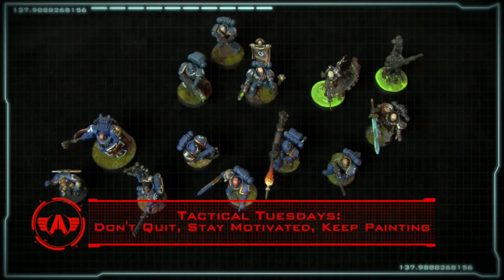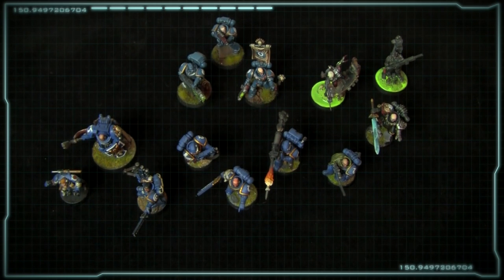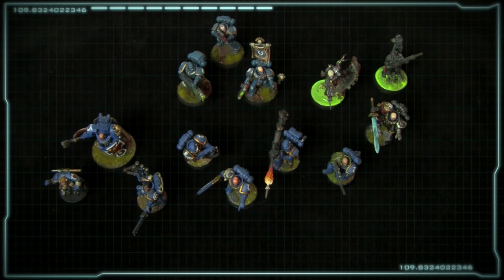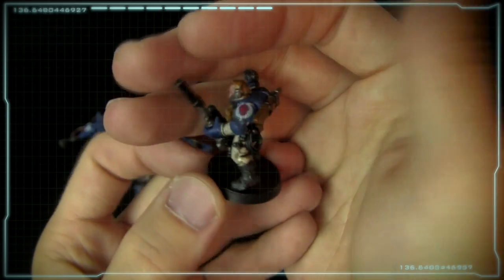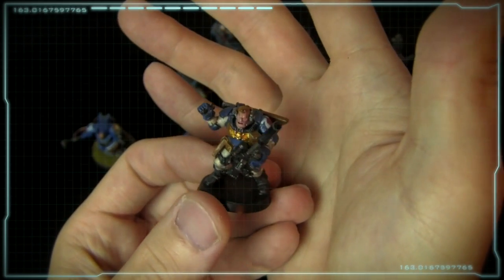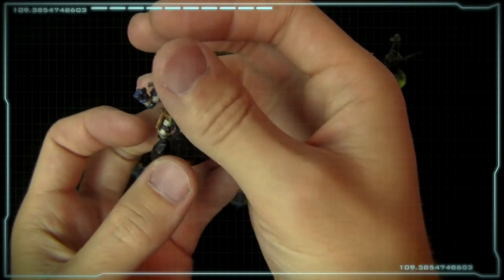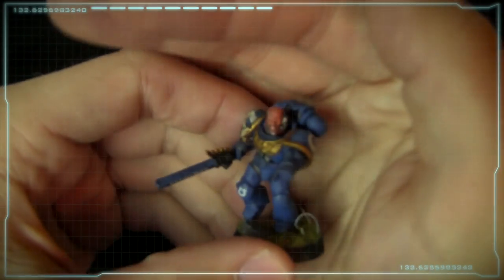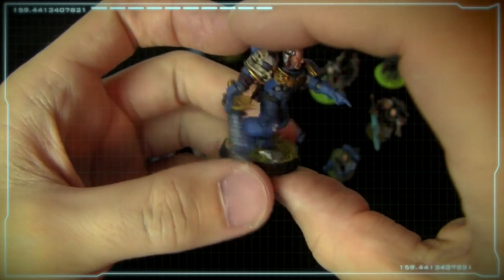Tactical Tuesdays - Don't Quit Painting Ep. 14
Hey there war gamers! It seems like on a daily basis someone talks to me about painting miniatures and they are often discouraged or want to quit. In this video I will be talking with you guys about staying motivated and positive while taking you through a chronological development of my painting abilities.

No matter how good you are when you first start painting miniatures always stay positive, never quit, try not to focus solely on your faults (look at the positives!), and distance yourself from people who disparage your work or discourage you. Life is too short of negative people, keep painting, stay happy, enjoy the hobby.

Was this video useful? Did I overlook anything? Sound off below, lets get a discussion started :)